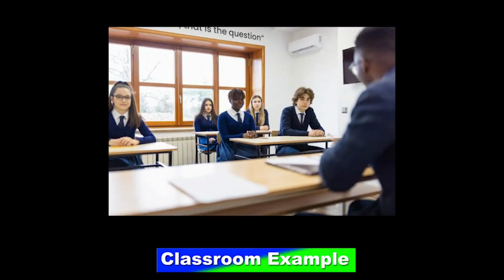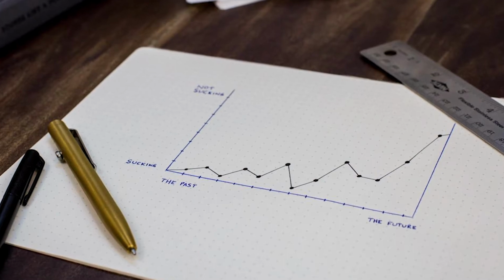"Research Paradigms EXPLAINED: Ace Your Study Now!"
"Struggling with research paradigms? In this 5 minute guide, Abel Mavura breaks down positivism, post-positivism, constructivism, interpretivism, critical realism, and pragmatism with real classroom examples. Whether you're a student, researcher, or just curious, unlock the secrets to understanding research approaches, ontology and epistemology made simple!
Timestamps:
0:00 Introduction
0:45 Positivism & Post-Positivism
2:00 Constructivism
2:35 Interpretivism
3:10 Critical Realism
3:45 Pragmatism
4:30 Why It Matters​​​​​​​​​​​​​​​​​​​​​​​​​​​​​​